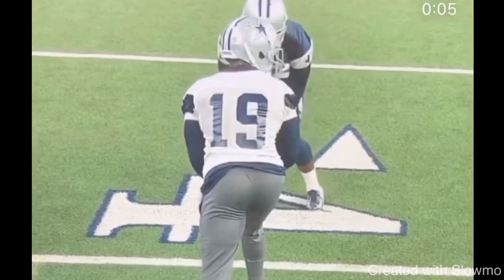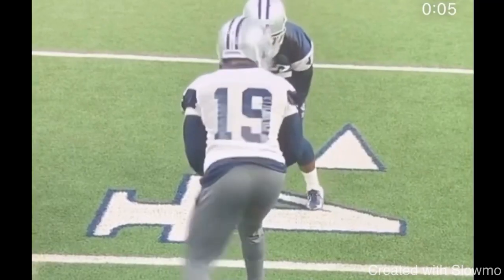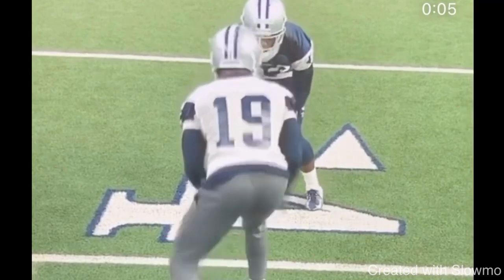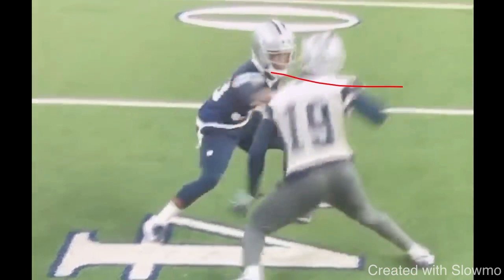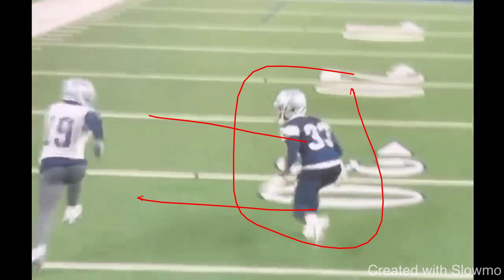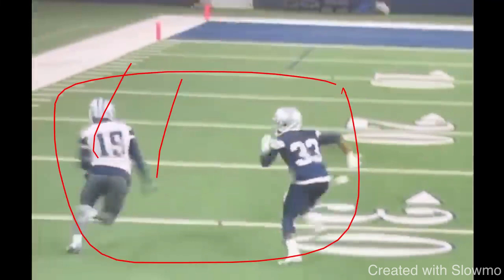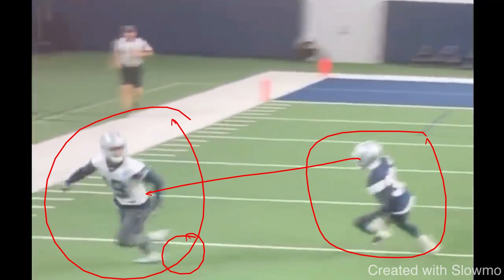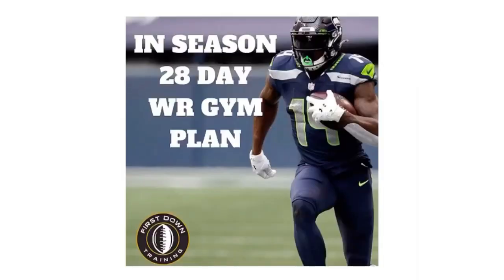How To Run A COMEBACK vs. Press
In this video I breakdown HOW TO RUN A COMEBACK vs. PRESS. I hope you enjoy!

IN SEASON 4 WEEK WR GYM SCHEDULE

LAS VEGAS QB/WR CLINIC September 11th & 12th